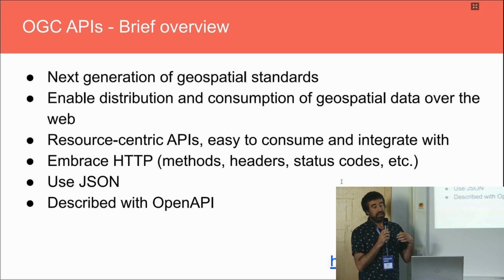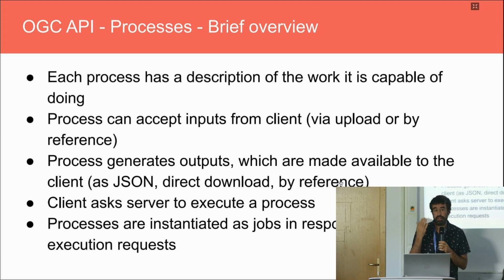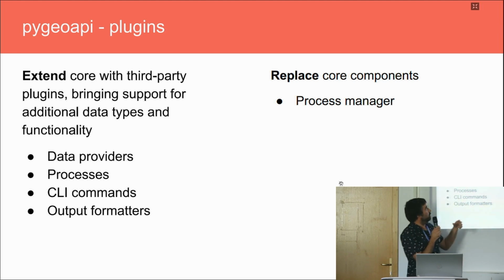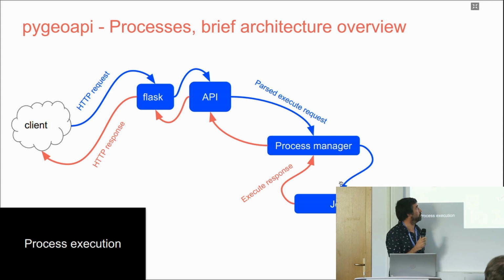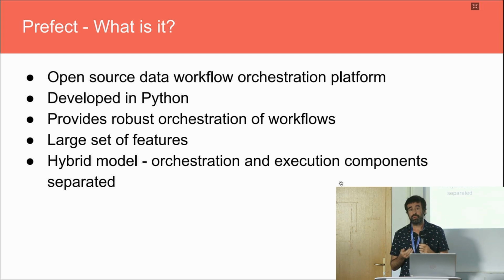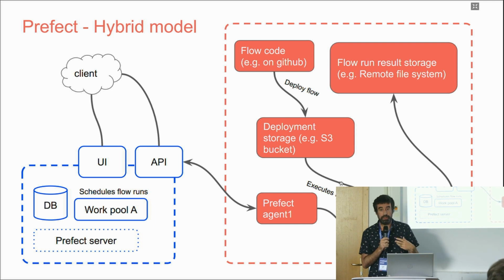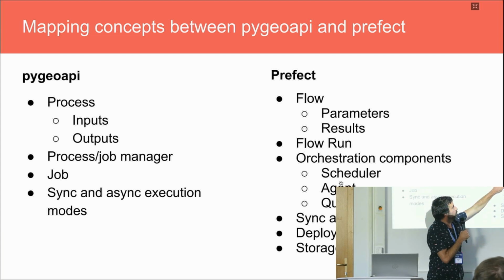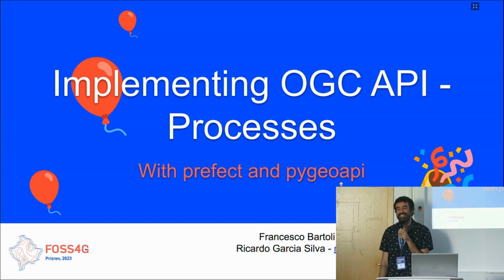2023 | Implementing OGC API - Processes with prefect and pygeoapi - Ricardo Garcia Silva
The Open Geospatial Consortium API family of standards (OGC API) are being developed to make it easy for anyone to provide geospatial data to the web, and are the next generation of geospatial web API standards designed with resource-oriented architecture, RESTful principles and OpenAPI. In addition, OGC APIs are being built for cloud capability and agility.

The OGC API - Processes standard supports the wrapping of computational tasks into executable processes that can be offered by a server through a Web API and be invoked by a client application. The standard specifies a processing interface to communicate over a RESTful protocol using JavaScript Object Notation (JSON) encodings. Typically, these processes execute well-defined algorithms that ingest or process vector and/or coverage data to produce new datasets or analyses.

pygeoapi is an open source Python server implementation of the OGC API suite of standards. The project emerged as one of the most effective reference implementations that provides the capability for organizations to deploy OGC API endpoints using OpenAPI, GeoJSON, and HTML. pygeoapi is built on an extensible plugin framework in support of clean, adaptive data integration and easy customization.

Prefect is an open source data workflow orchestration platform developed in Python. It provides robust orchestration of workflows and offers a large set of features that range from monitoring to supporting cloud storage, to periodic execution, etc. It is a robust and very capable workflow engine, which is a perfect fit for managing execution of OGC API – Processes requests in pygeoapi.

This presentation will provide an overview of the prefect process manager plugin for pygeoapi and will demonstrate:

    - How to use pygeoapi for handling OGC API - Processes use cases
    - How the pygeoapi prefect plugin is a good match for managing the execution of processes and what are its main strengths as a geospatial data processing platform